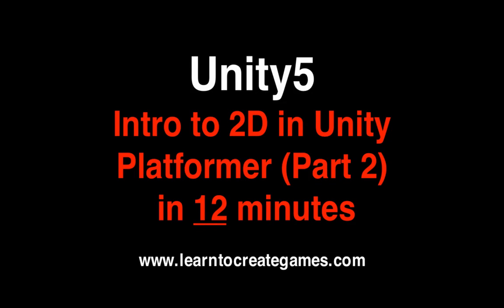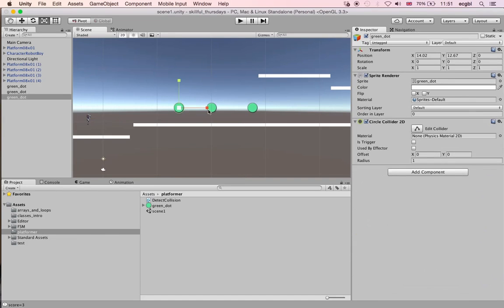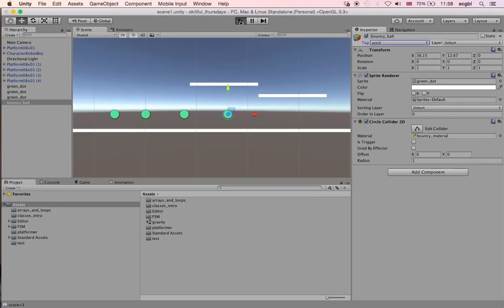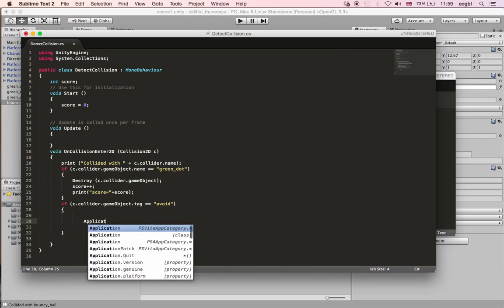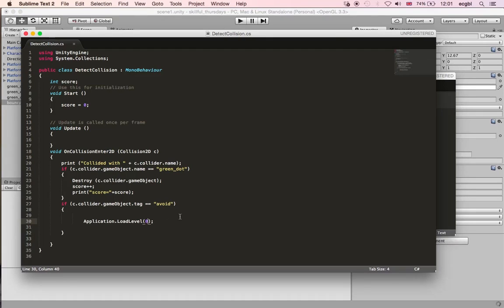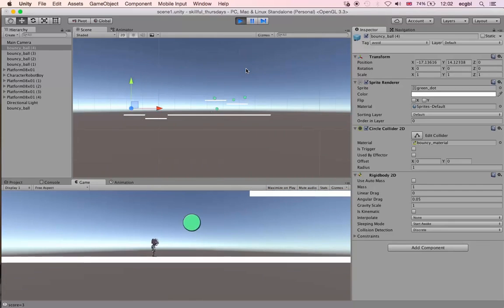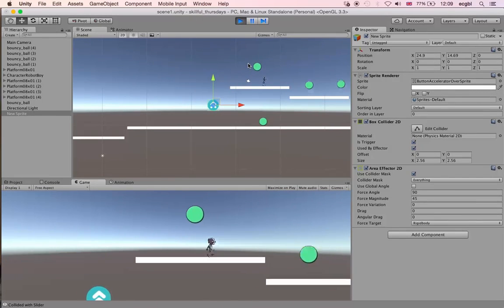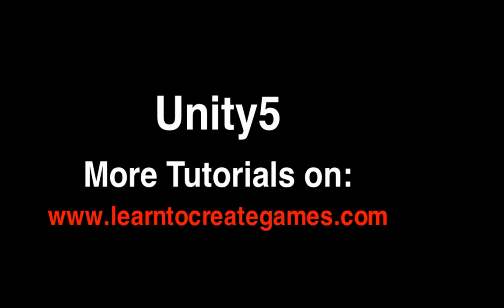2D Platformer in C# (part 2)